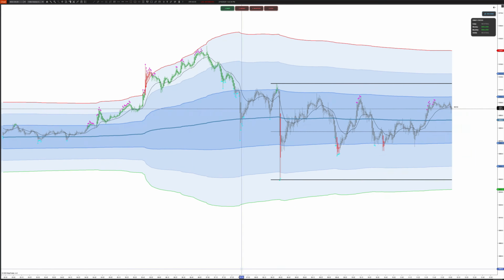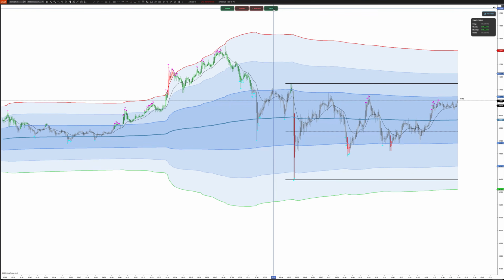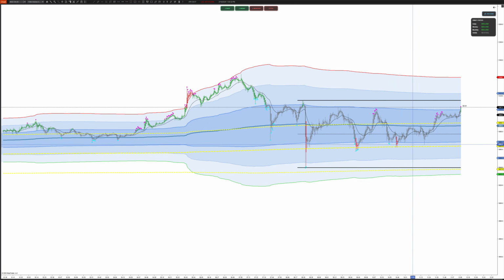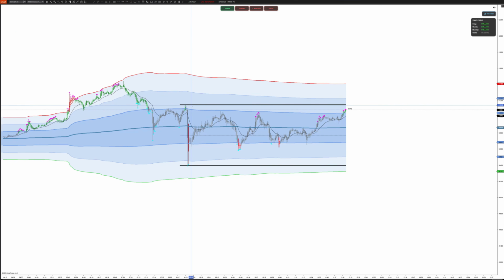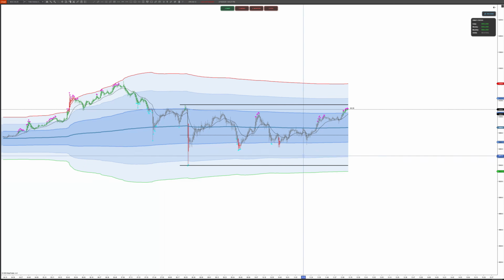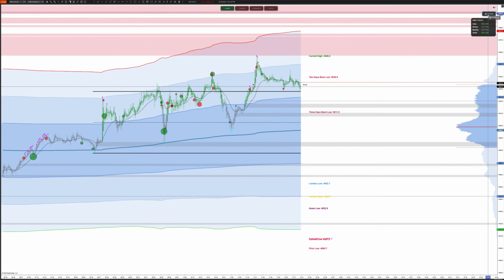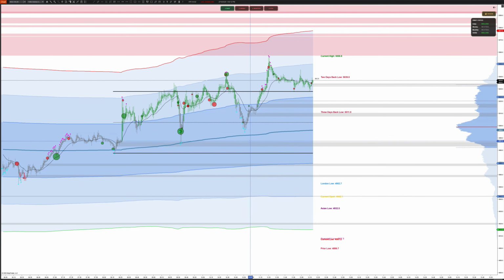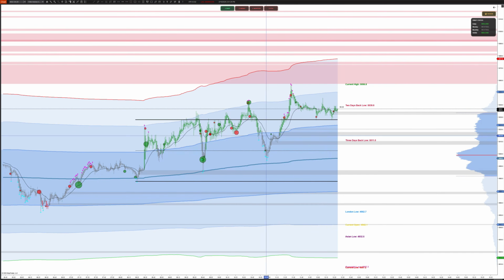The VERY BEST VWAP tool for NinjaTrader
Transform how you view the market.

Scalpers Hideout is a trading software developer dedicated to helping unprofitable traders improve their trading consistency with “outside the box” tools and strategies. We have come to understand that sometimes it’s not the trader that is continuously underperforming, it can be a mismatch of their personality to their chart style and methodology. Our approach is well suited for getting through Prop Firm evaluations as well as trading personal accounts.

Scalpers Hideout Market Regime Framework is the evolution, and future, of Scalpers Hideout.  The tools are a refinement of all we have built and the theory exemplifies the lessons we have learned trading together over the years.

Market Regime Framework explains the shortcomings of an entire industry that is confused as to why their strategy works one day and fails the next. By considering the Market Regime 1st, we solve that mystery. It is a methodology to focus our community on 1 set of tools and learn that we do not need to be on a constant hunt for the holy grail.

By identifying the current Market Regime before we look for a trade, we always know what our entry rules should be. Our entry rules are the same no matter what instrument or time frame we are trading. It is the great equalizer.

Everything we use falls more in line with institutional trading than typical retail concepts. Order Flow, VWAP, ORB/IB, and Volume Profile come together as we define our entry rules in each market condition.

ALL TOOLS AND STRATEGIES ARE USED AT YOUR OWN RISK: ANY CONTENT ON SCALPERS HIDEOUT SHOULD NOT BE RELIED UPON AS ADVICE OR CONSTRUED AS PROVIDING RECOMMENDATIONS OF ANY KIND. IT IS YOUR RESPONSIBILITY TO CONFIRM AND DECIDE WHICH TRADES TO MAKE. SCALPERS HIDEOUT IS NOT RESPONSIBLE FOR ANY LOSSES INCURRED AS A RESULT OF USING ANY OF OUR TOOLS OR STRATEGIES. IT IS IMPORTANT TO REMEMBER THAT LOSS-LIMITING STRATEGIES SUCH AS STOP LOSS ORDERS MAY NOT BE EFFECTIVE BECAUSE MARKET CONDITIONS OR TECHNOLOGICAL ISSUES MAY MAKE IT IMPOSSIBLE TO EXECUTE SUCH ORDERS.